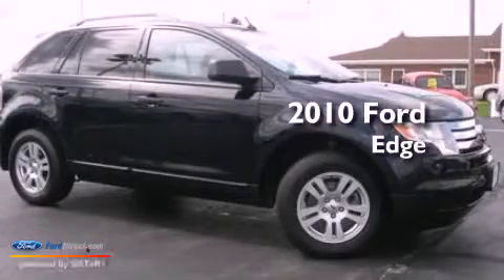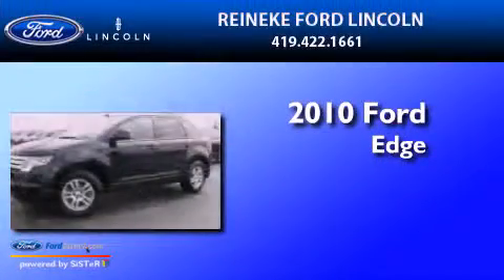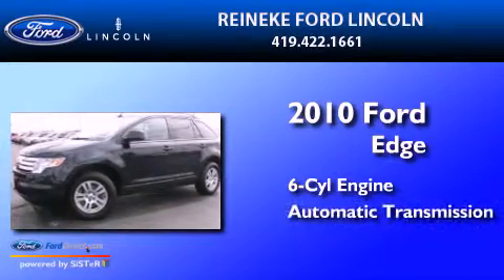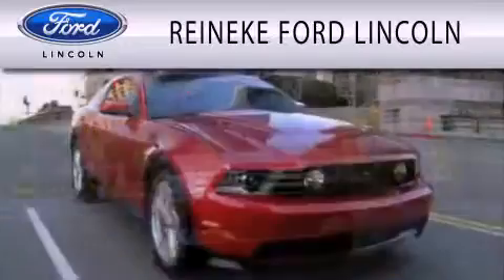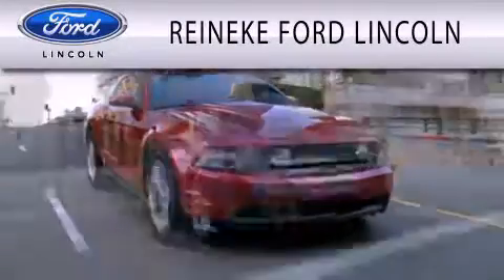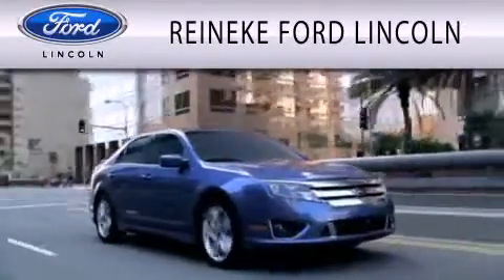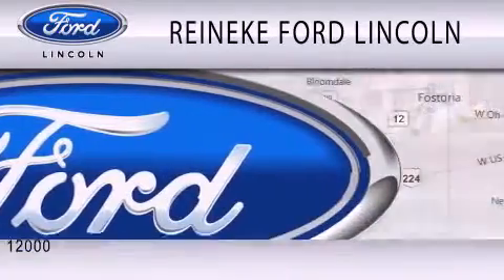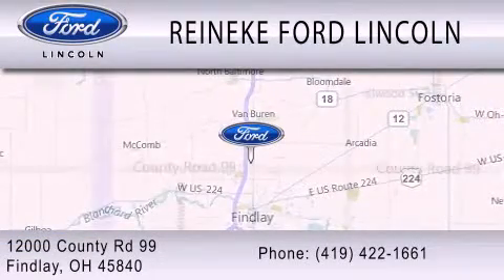2010 Ford Edge Findlay OH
Year : 2010
 Make : Ford
 Model : Edge
 Engine : 3.5L V6 24V MPFI DOHC
 Trans . : 6-SPEED AUTOMATIC
 Exterior : DARK INK BLUE METALLIC
 Miles : 36,918
 Interior : MEDIUM LIGHT STONE
 Stock : R145312